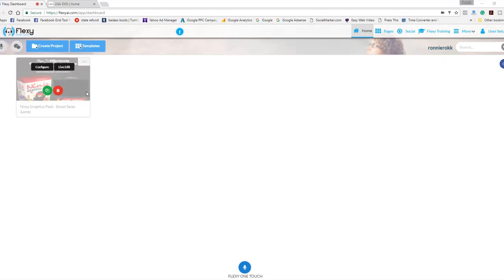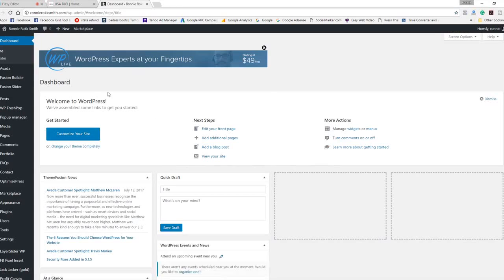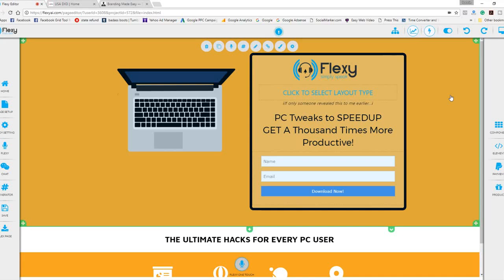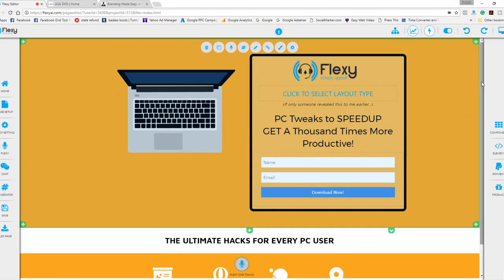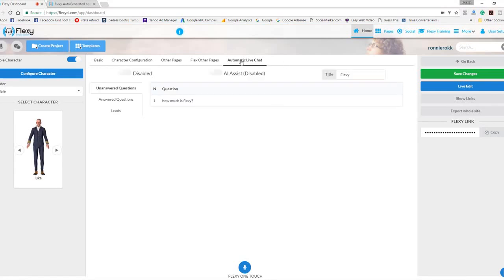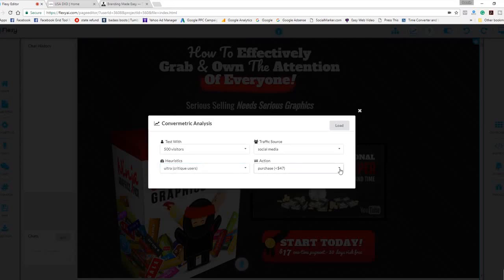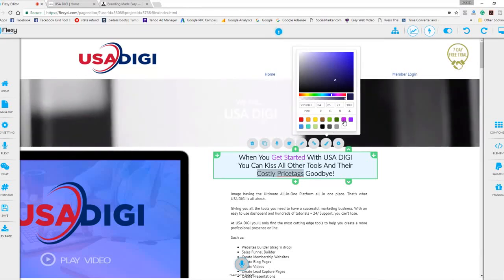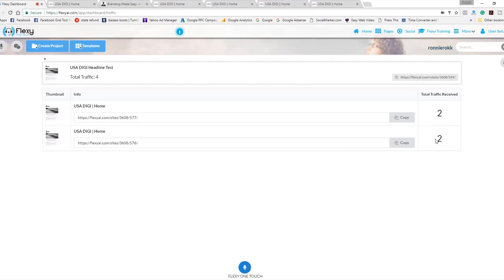Flexy AI Review Demo Sneak Peak Flexy AI bonus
Don't buy Flexy AI Without IM Warrior Site Bonus Package, check IM Warrior Flexy AI Bonuses

Flexy AI Review - what is it? Flexy AI what is it? With flexy ai you can tap into an already build-up artificial intelligence to keep your business afloat in this A-I ERA. Flexy AI is powered by Google machine learning and while others struggle you will be create beautiful pages that convert in just 60 seconds using just your voice.

Flexy is the first and only page builder in the world that responds to your voice. It is quick, reliable and gives you beautiful results every time. You don’t even have to be sat at your workstation to build your pages. You can build pages from your bed, the sofa and as long as Flexy AI can hear you, you will have beautiful pages built without you lifting a finger. Flexy AI Review Demo Sneak Peak Flexy AI bonus

Flexy AI Review is going to be a game changer in the web development space. If you can thing of something, you can do with Flexy the sky is the limit for your creativity and with its features to import any page, you have all the inspiration to do even better. Flexy AI Review Demo Sneak Peak Flexy AI bonus
Above all its a huge time saver using its ability to create and edit pages with some voice commands. And if you are lazy like me you can even give access to your team members for creating and editing your projects. I highly recommend you to go for Flexy Review as soon ay you can and enjoy building great sites.

With Flexy AI You Can Tap Into an already BUILT-UP artificial intelligence to keep your Business Afloat In this A-I ERA.
Flexy is Powered by Google machine learning and while others Struggle You will be create beautiful pages that convert in Just 60 seconds Using just Your voice Flexy AI Review Demo Sneak Peak Flexy AI bonus
Flexy Social - makes Top youtube video profitable by smartly
adding calls to action to Top influencer Videos.

Flexy Automatic Live chat - Users Who land on your Page Deserves attention, They have questions they need to ask Which will turn them from Leads to customers , and automatic live chat will speak to these Users even when you are not there, Collect there data such there name and email, and close the sales for you…
It will also log all questions it does not have answers to
Super Page Compression Ai - Our pioneer algorithm Which allows you to super compress any website page into 1 single File. Flexy AI Review Demo Sneak Peak Flexy AI bonus

What Is Flexy AI Review and Demo video ?.
Flexy AI Review is Powered by Google machine learning.
Flexy AI demo is Powered by Google machine learning and while others Struggle

With Flexy You Can Tap Into an already BUILT-UP artificial intelligence to keep your Business Afloat In this A-I ERA.
Flexy AI Review and Demo video

Flexy is Powered by Google machine learning and while others Struggle You will be create beautiful pages that convert in Just 60 seconds Using just Your voice

Flexy AI,
Flexy AI Review,
Flexy AI Bonues,
Flexy AI by Blaze ,
Flexy AI Best,
Flexy AI Now,